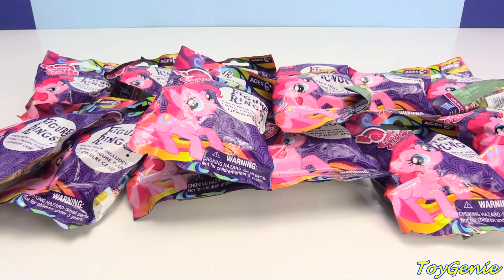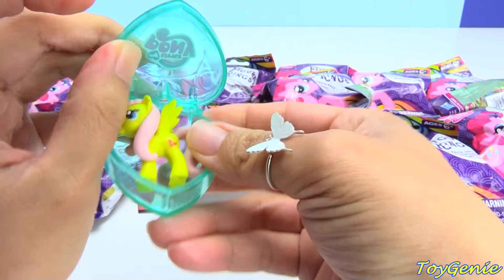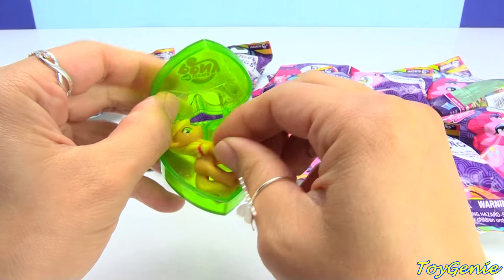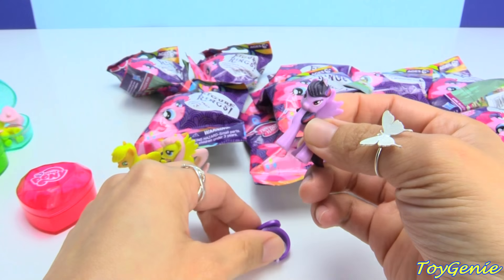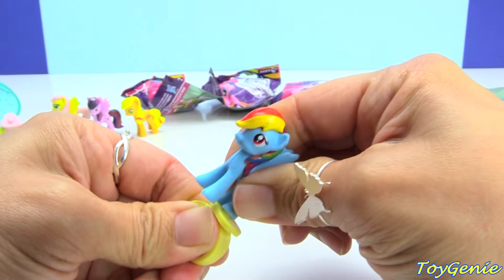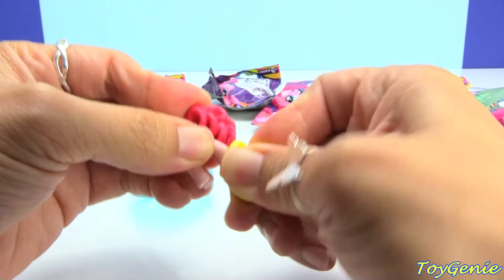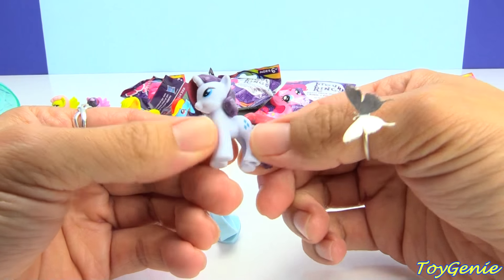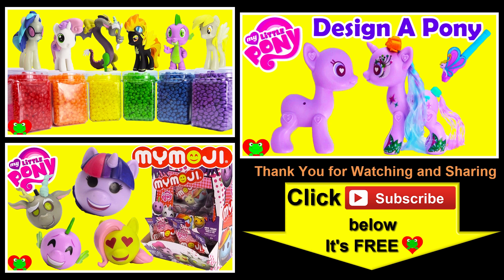My Little Pony Figure Rings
My Little Pony Figure Rings with Toy Genie Surprises.  There are a total of 6 My Little Pony surprise figures to collect in these figure rings.  Each blind bags contains one jewelry case with a My Little Pony and a ring.  These are super adorable.